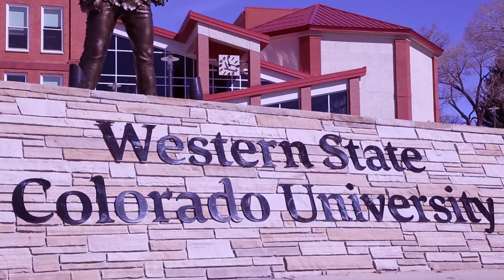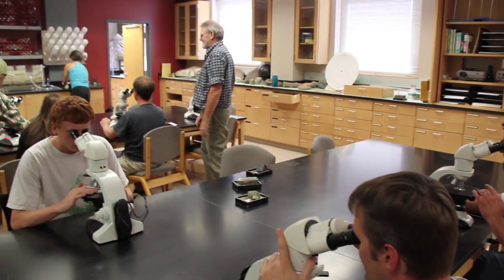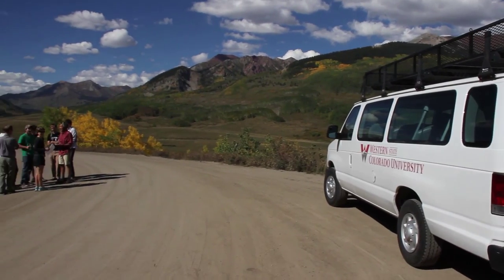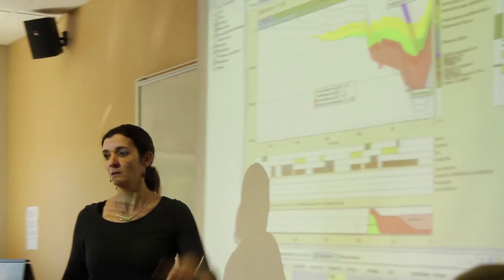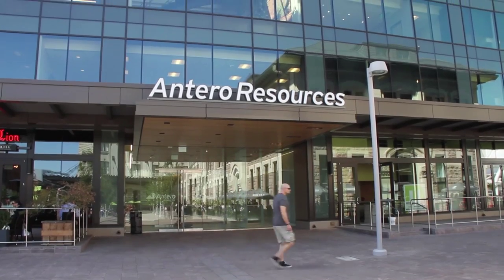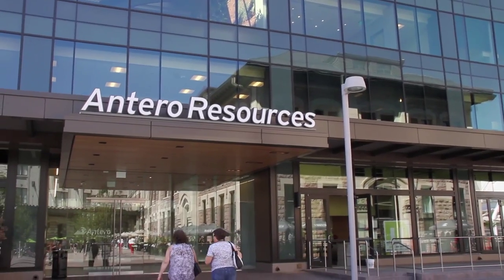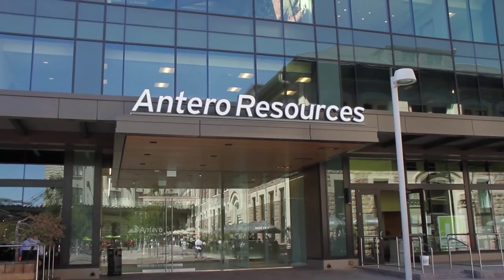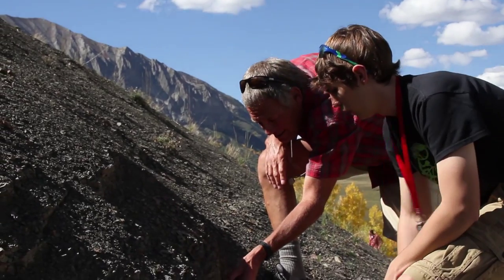Western State Colorado University - Moncrief Petroleum Geology Program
The Moncrief Petroleum Geology program is designed for geoscientists planning careers in the oil & gas industry, as well as careers in resource assessment and energy policy. It's one of the few in the U.S. It was begun in 2002 thanks to a $1 million endowment from Western alumnus Paul Rady, CEO of Antero Resources. Another $2.5 million in gifts from legendary oilman W.A. “Tex” Moncrief, Jr. of Ft. Worth, Texas, in 2005 and 2007 established the "Moncrief Petroleum Geology Program".

Western is located in an extraordinary natural laboratory. Students gain a strong background in basic geology with an emphasis on critical thinking and visualization. The local outdoor environment provides a wide range of opportunities for unique field experiences and undergraduate research opportunities.

With a comprehensive technology experience and strong industry connections, Western gives students a strong advantage in being hired immediately after graduation by Fortune 500 companies.